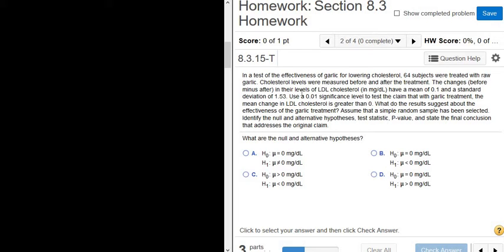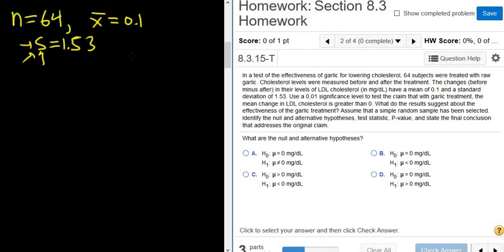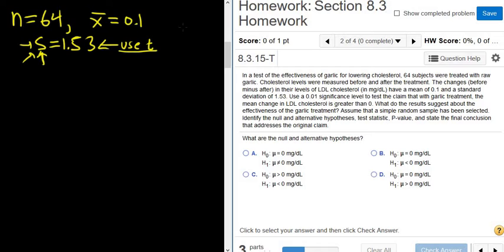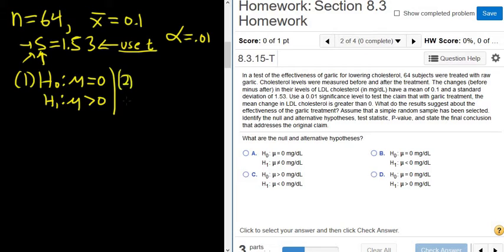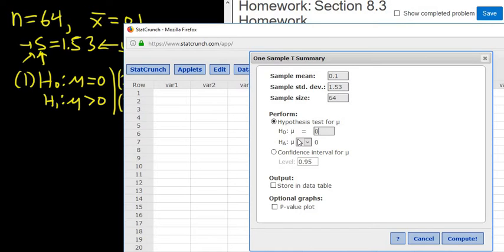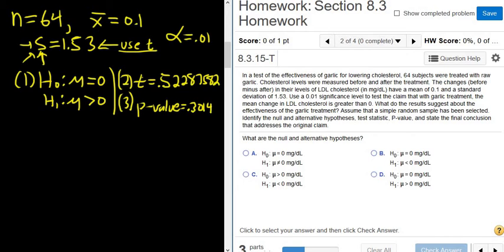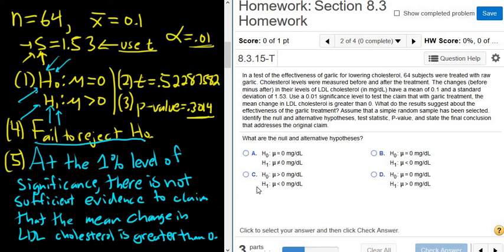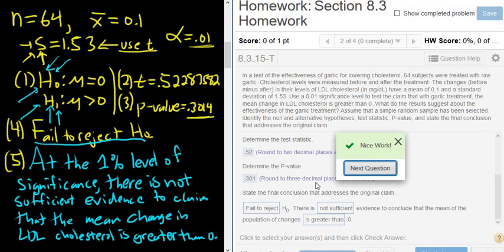Full Hypothesis Test for a Population Mean with All Steps using StatCrunch